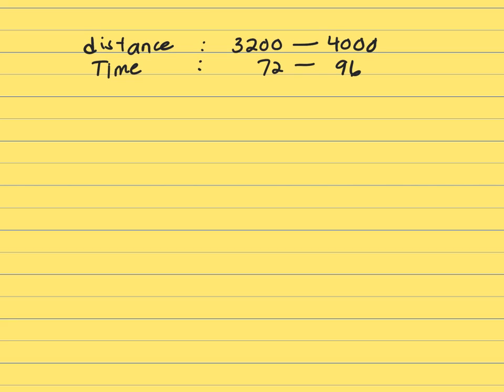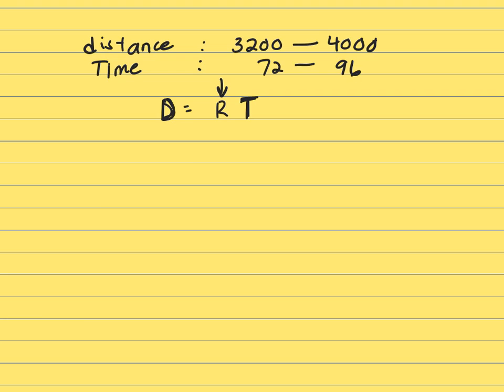Reearchers tracked several songbirds